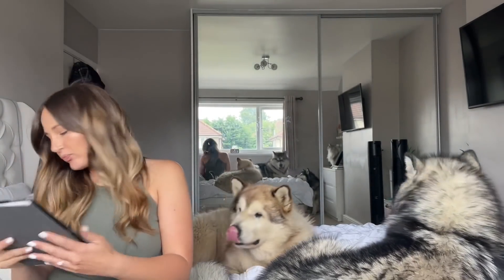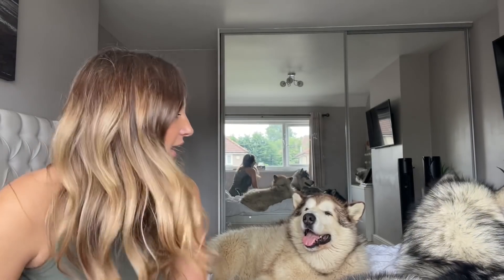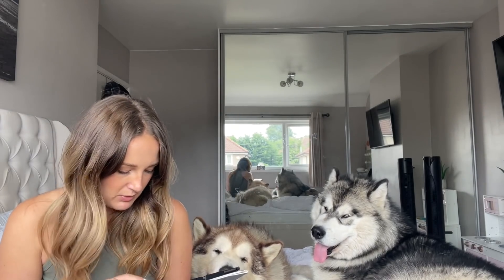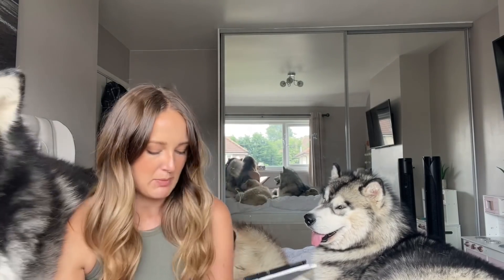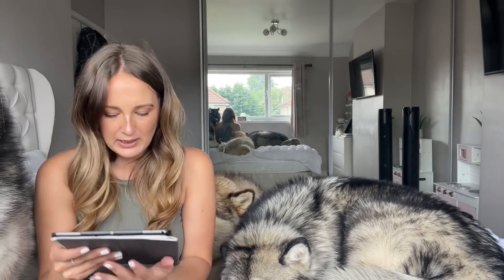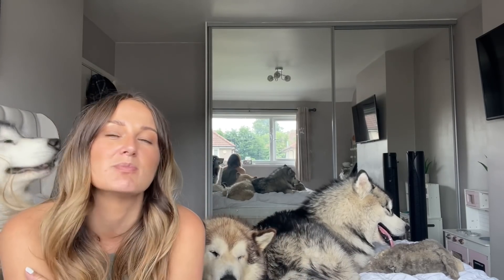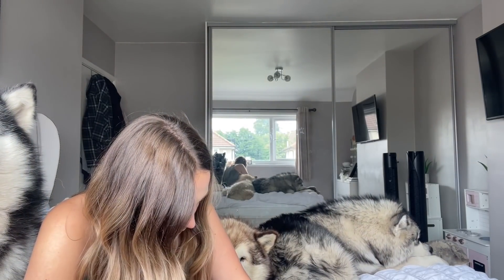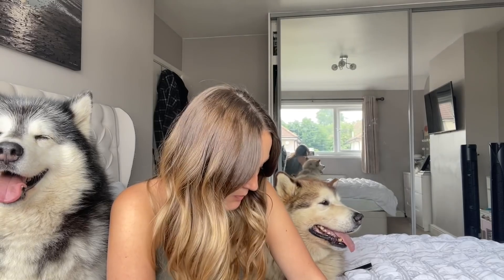Ask Us Anything!! Your Questions answered...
A series of the most frequently asked questions answered by us! Ask us your questions in the comments below and we'll be sure to try and answer them too. Love from all of us xx